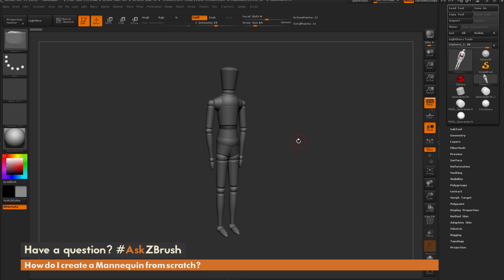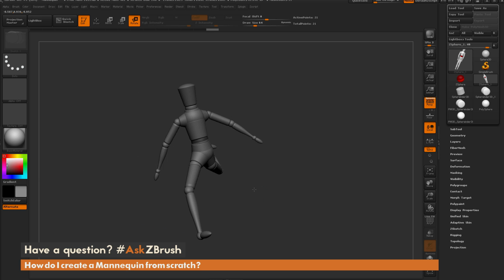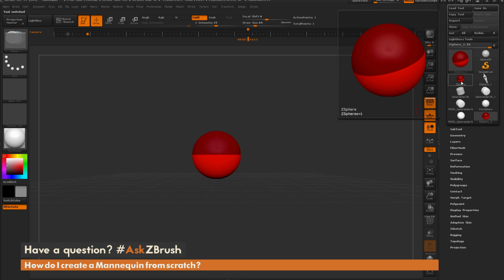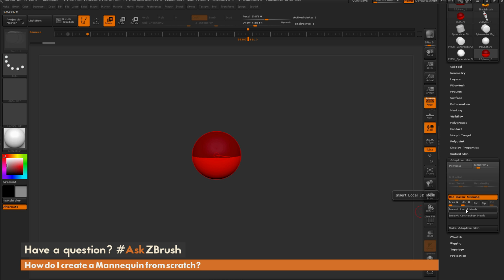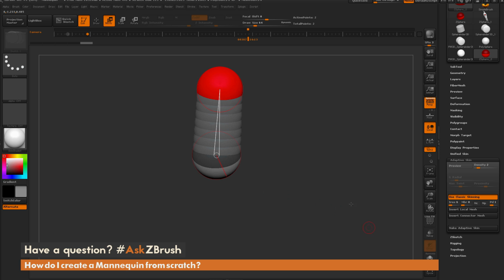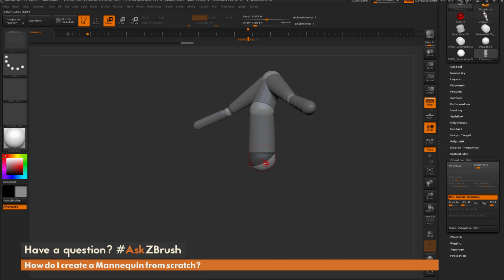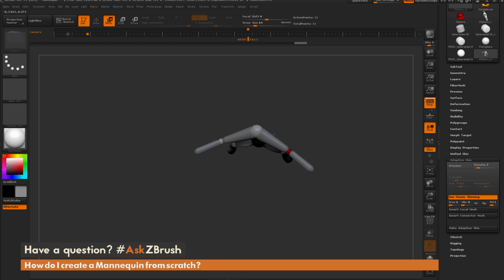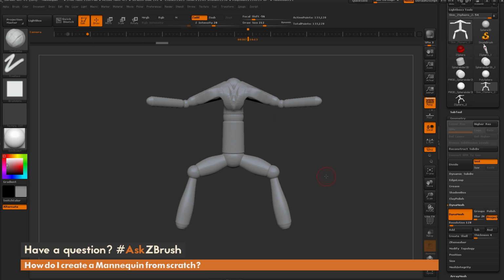AskZBrush - "How do I create mannequins from scratch?"